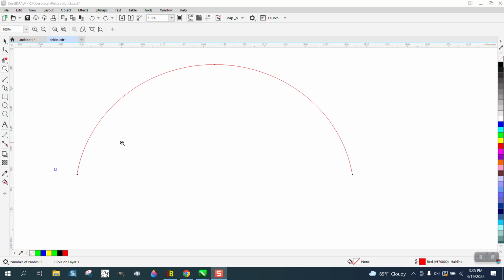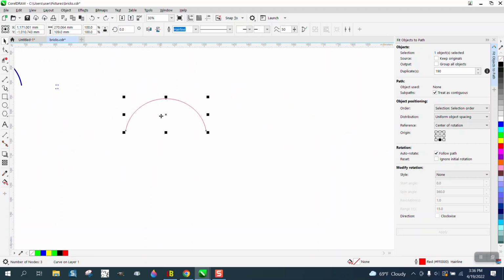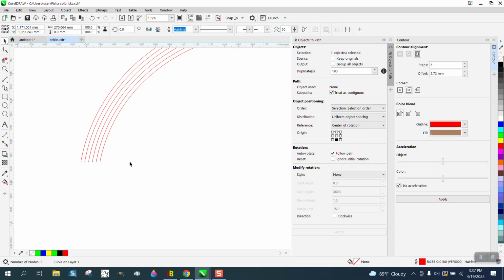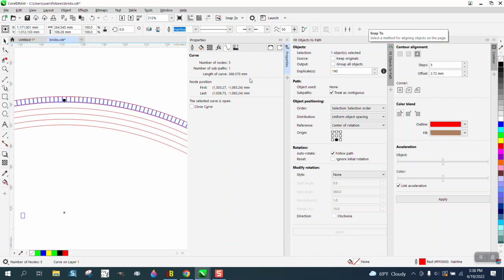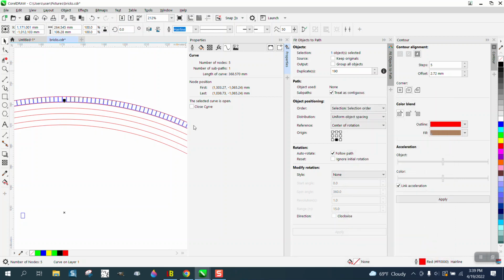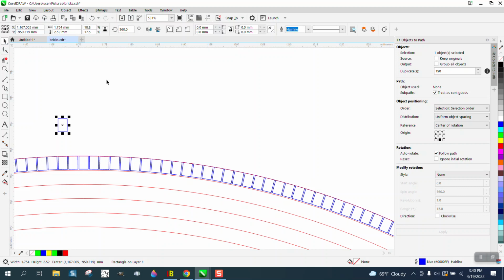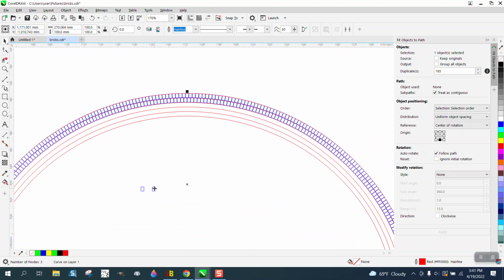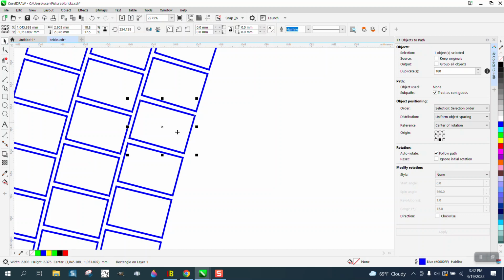Corel Draw Tips & Tricks Blend tool to the Max laying Bricks Part 4 Object to Path